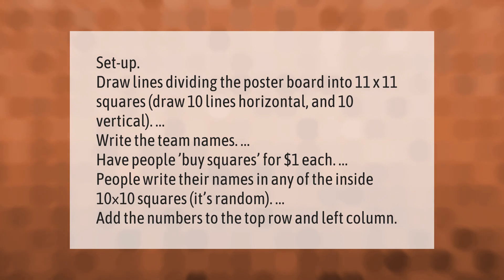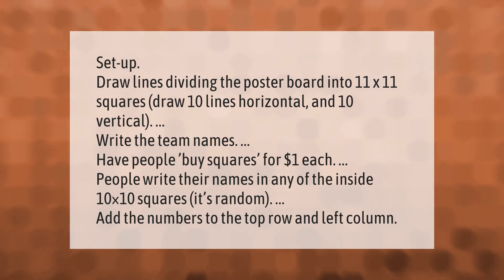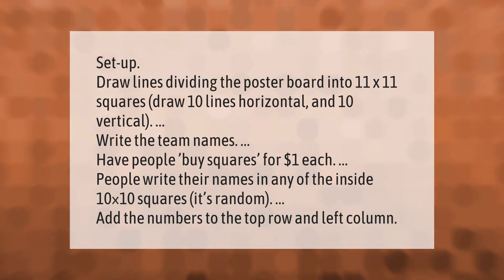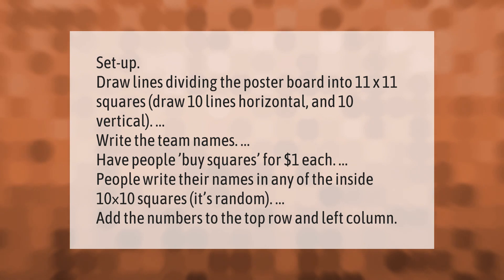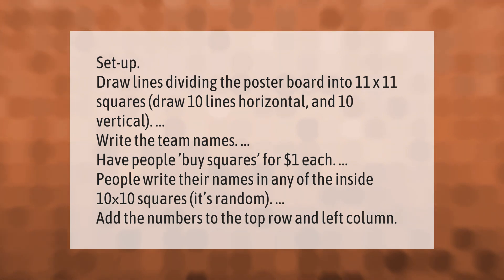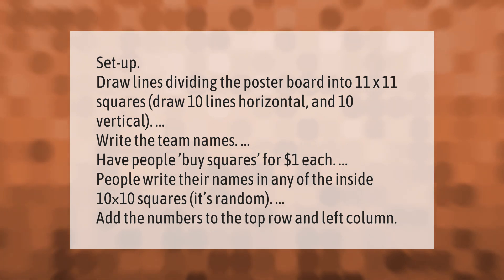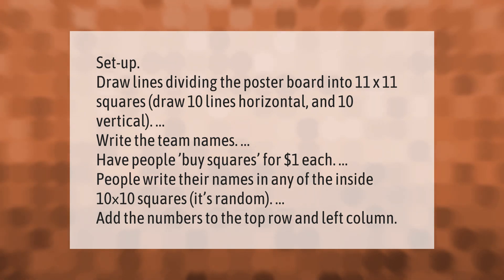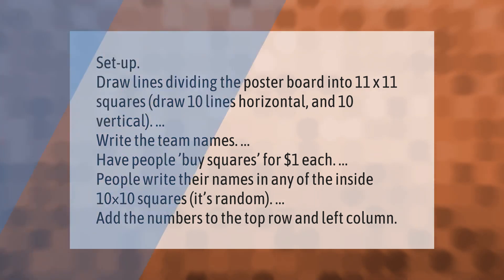How do I bet on the Super Bowl charts?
Where Can I Bet On The Super Bowl • How do I bet on the Super Bowl charts?

Laura S. Harris (2021, February 18.) How do I bet on the Super Bowl charts?
    AskAbout.video/articles/How-do-I-bet-on-the-Super-Bowl-charts-220331